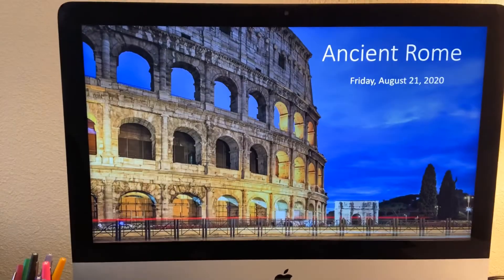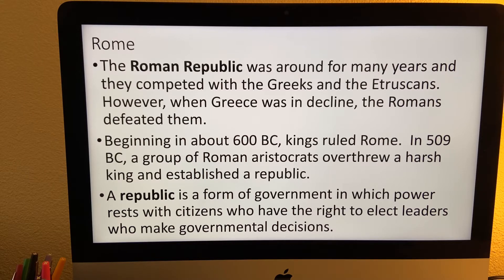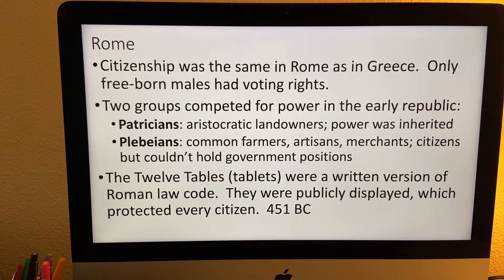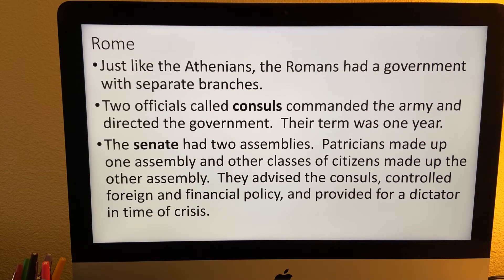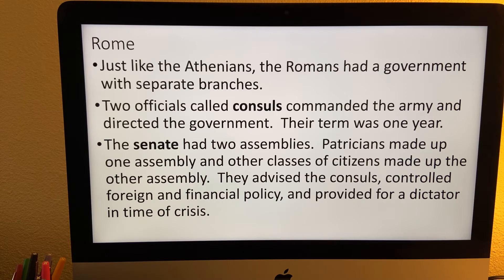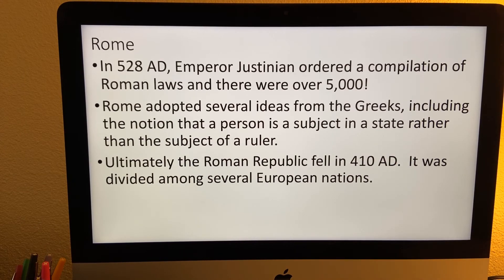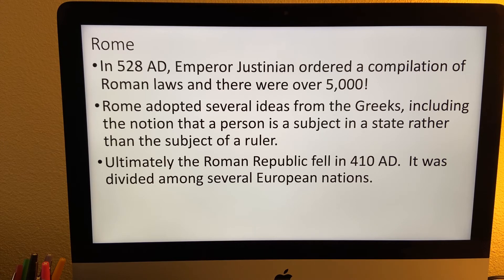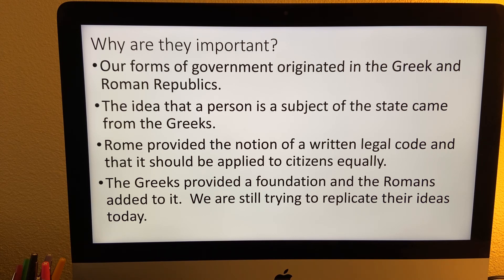Ancient Rome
In this video, I do a quick review of Ancient Rome. You learned about them in the 8th grade but I wanted to do a quick review with y’all!